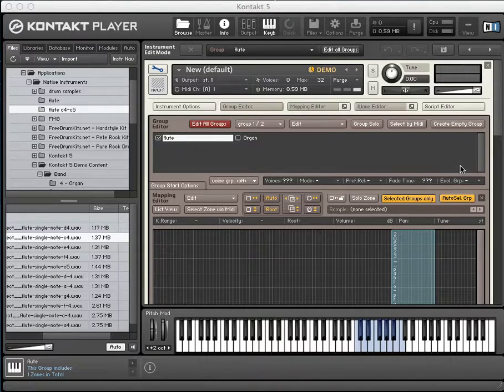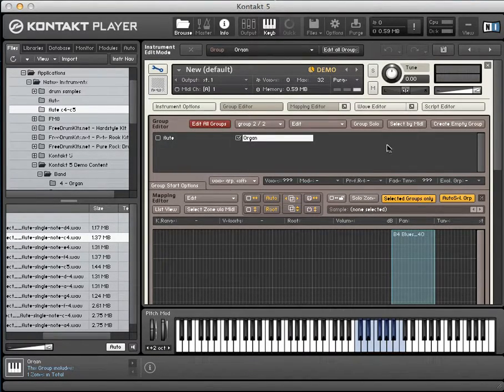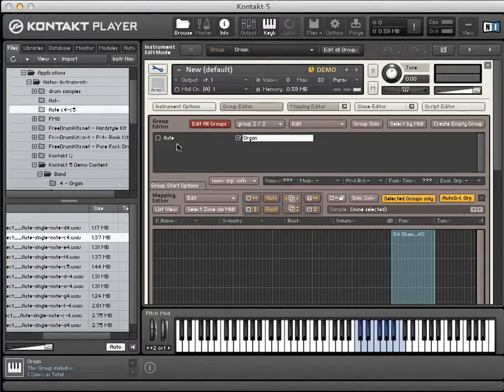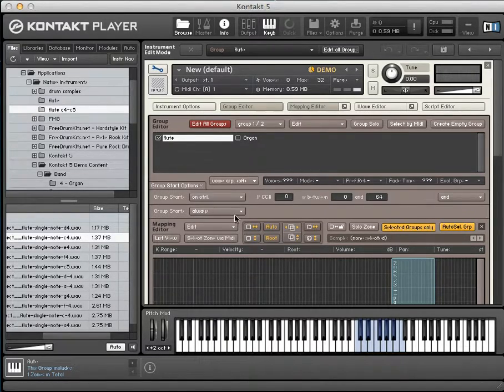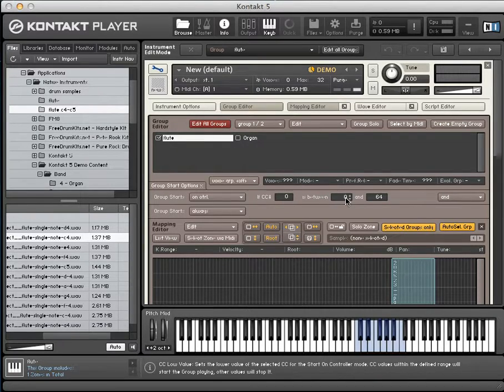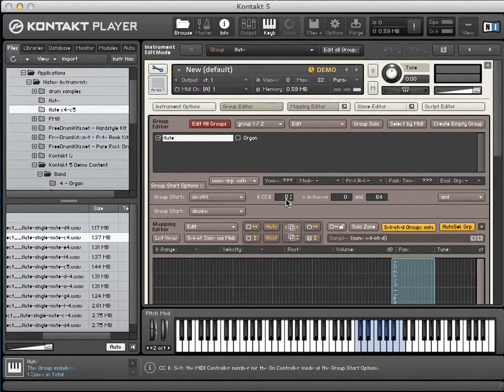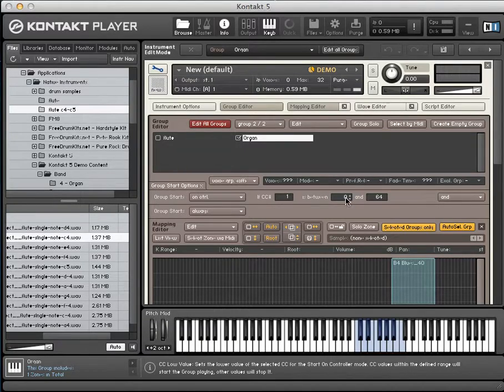Kontakt 5 Tutorial 5.1 Mod Wheel Switching